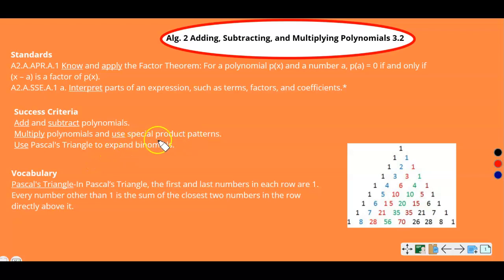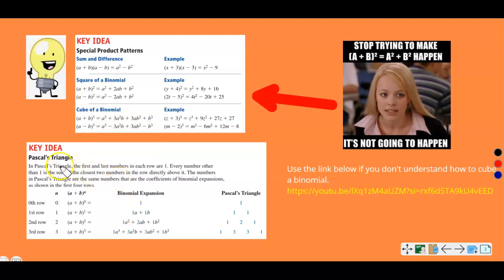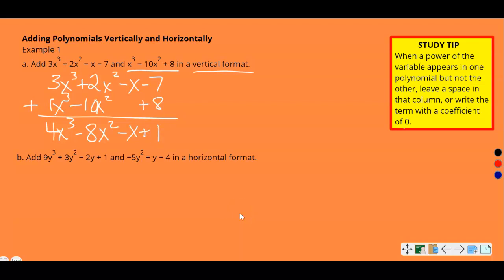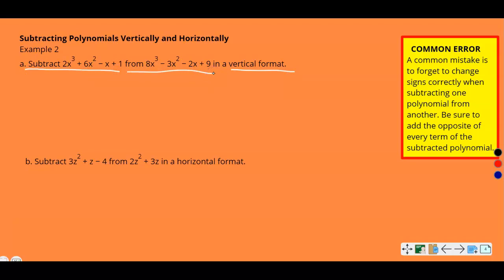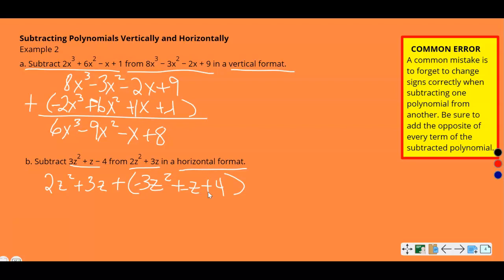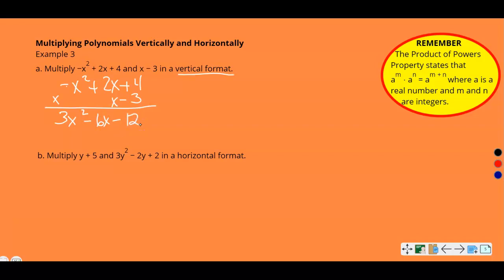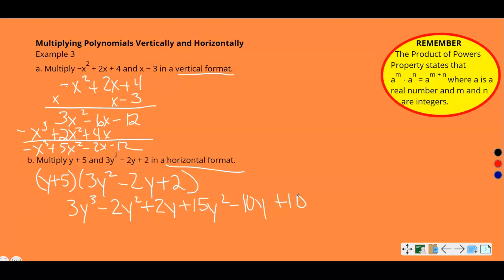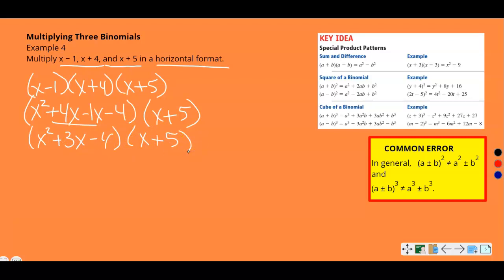Alg.2 Adding, Subtracting, and Multiplying Polynomials 3.2